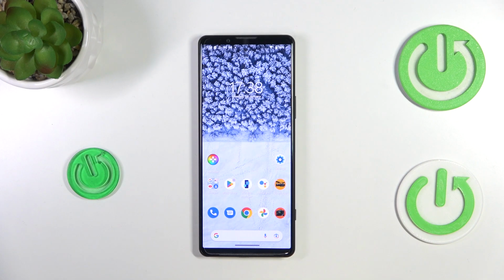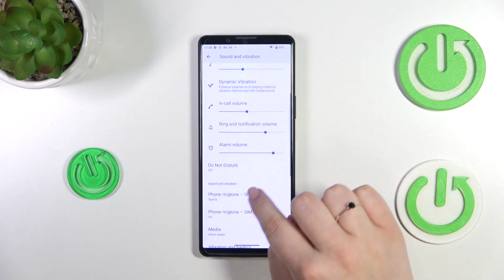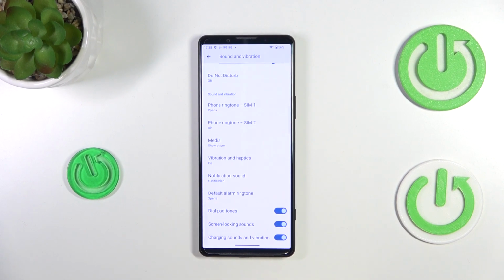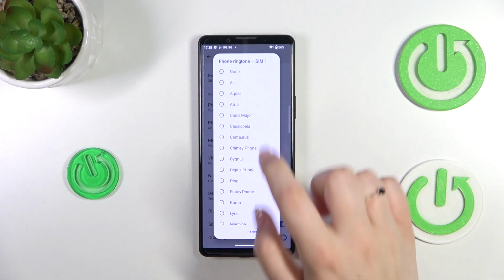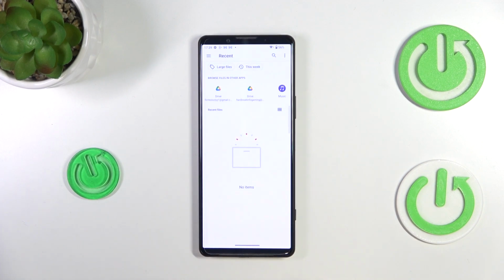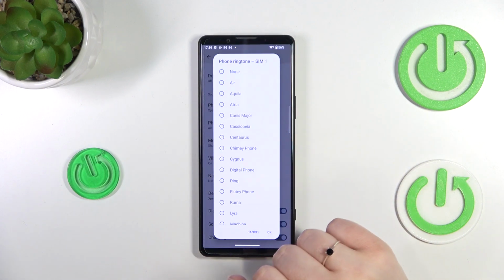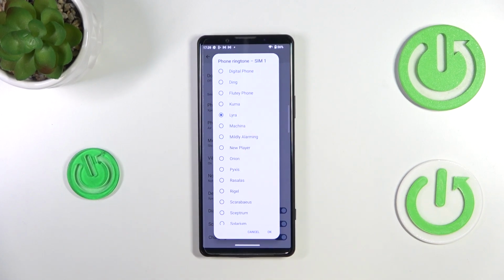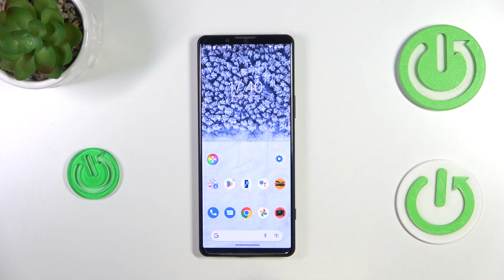How to Change Ringtone in SONY Xperia 5 IV – Pick New Ringtone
Learn more info about SONY Xperia 5 IV:
hardreset.info/devices/sony/sony-xperia-5-iv/tutorials/

If you’re wondering how to change ringtone in SONY Xperia 5 IV, then here we are coming with help! In this tutorial we would like to show you how easily you can find proper section which will allow you to pick different ringtone and set it immediately. So let’s follow all shown steps and successfully change the ringtone.

How to download ringtones to my SONY Xperia 5 IV? How to change the ringtone on my SONY Xperia 5 IV? How to add ringtones to my SONY Xperia 5 IV? How to make a downloaded song my ringtone in SONY Xperia 5 IV? How to enter ringtones settings in SONY Xperia 5 IV? How to select preferable ringtone in SONY Xperia 5 IV?